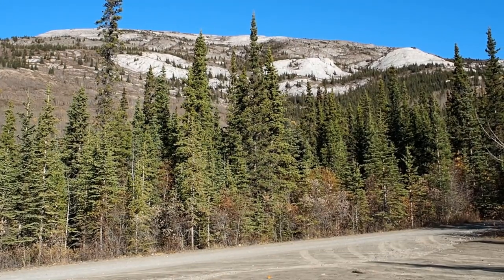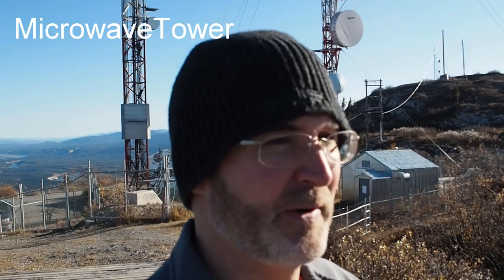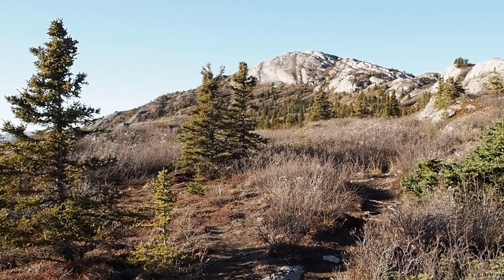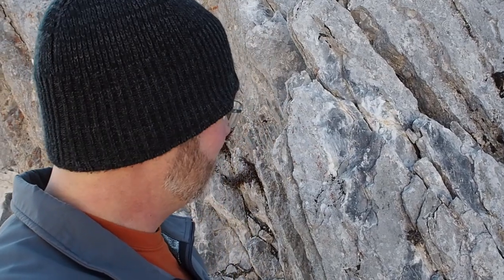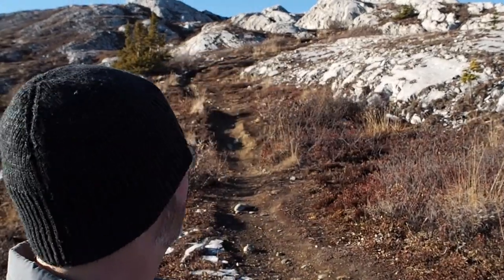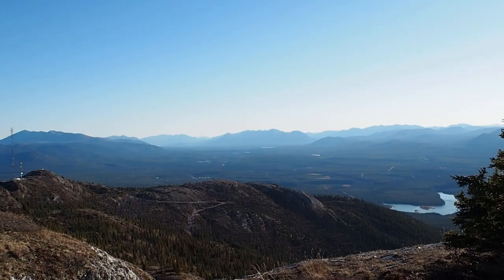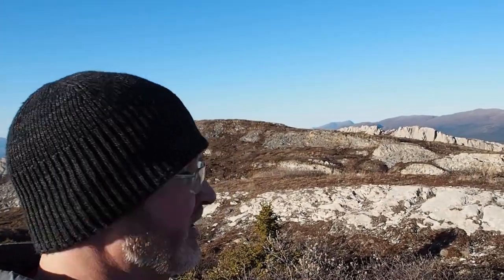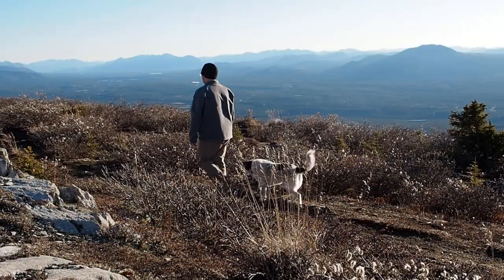01 Hiking Grey Mountain in the Yukon Territory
Hiking Grey Mountain with my favorite dog Herschy. Only 10 km from downtown Whitehorse this 4.5 km round trip hike takes about three hours to the first summit and back.